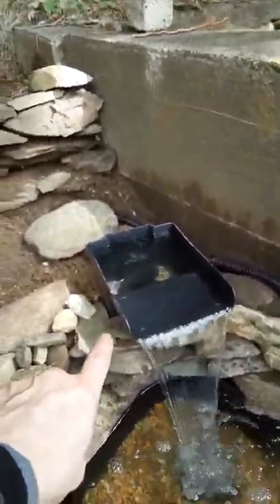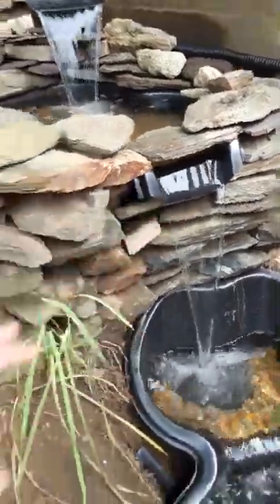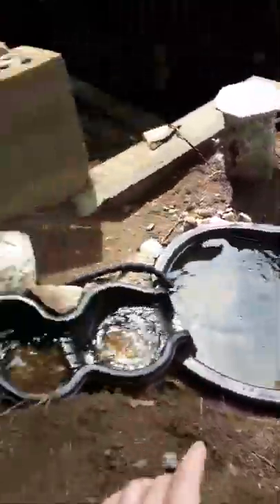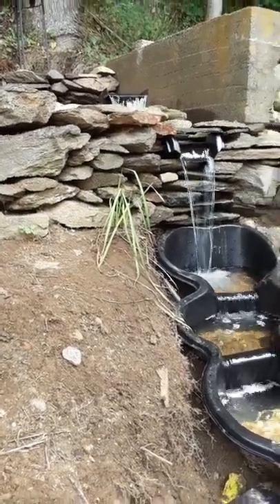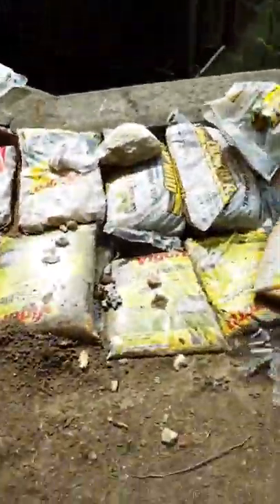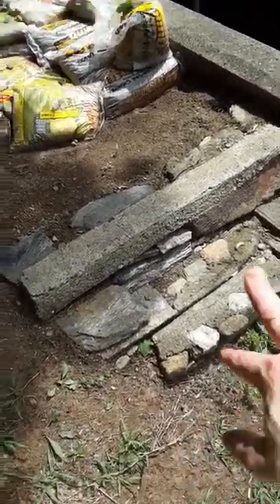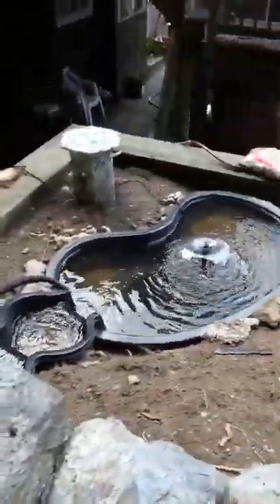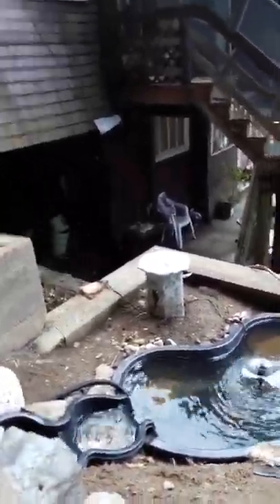Water Feature (pond, waterfalls)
Yesterday's landscaping progress, video with commentary.

FOUNTAIN: TotalPond Large Nozzle Kit (Fountain) - shown with bell attachment
These guys had FANTASTIC customer service. I couldn't recall their name in the video, but check them out if you need pond supplies!

WATERFALL BOX (top level): Danner Manufacturing, Inc. Pro1000 Filter and Falls, Pond Waterfall Box, #02477
These guys also had great customer service, helping me choose the right size product for my pump.
PUMP: TetraPond 14937 Water Garden Pond 1200 GPH Pump

BOX FILTER: TetraPond Submersible Flat Box Filter For Ponds Up To 500 Gallons

TUBING: TetraPond Pond Tubing, 1-Inch Diameter, 20-Feet Length

MACCOURT CONNECTING POOL (top pool): CONNECTING POOL (PC3307) (purchased at Home Depot as the company doesn't sell direct but Maccourt's customer support was fantastic in helping me choose the right products)

MACCOURT CASCADE: CASCADE (PC4709) (purchased via Home Depot)

ALSO: A ton of bagged stone, gravel, and sand from Home depot.